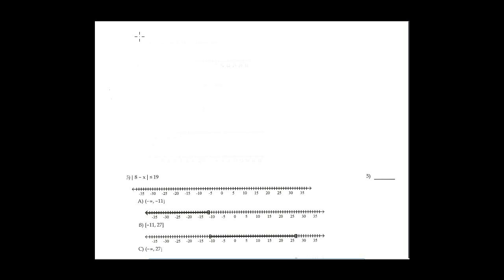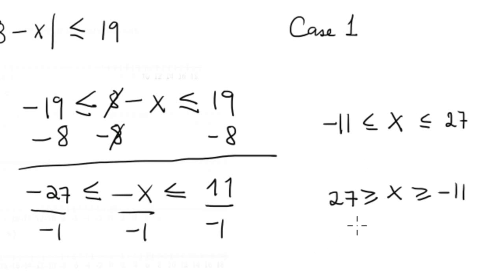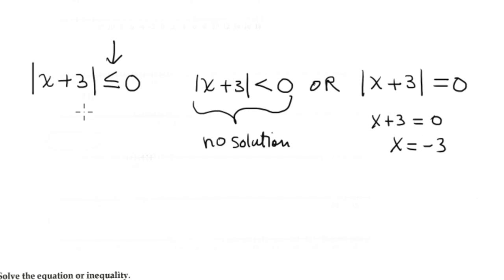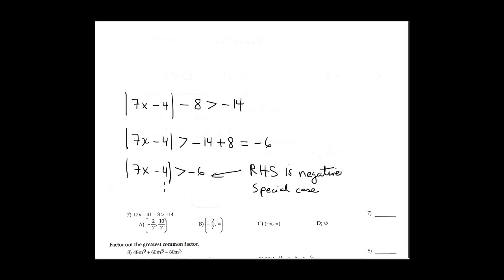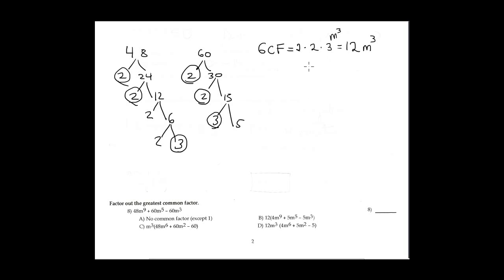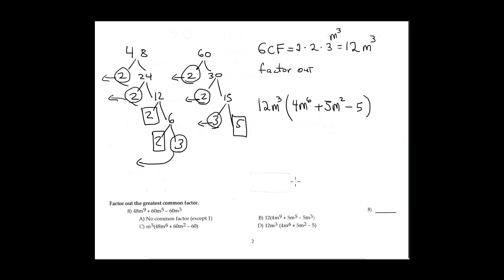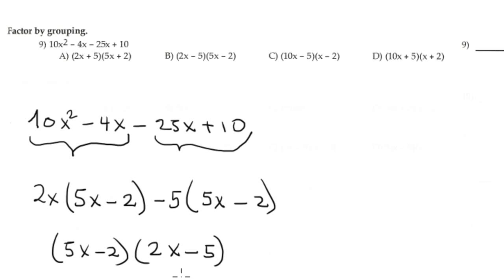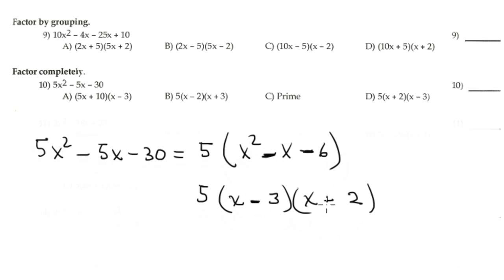MAT1033-BC-Review for Test#1-Part-B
Intermediate Algebra